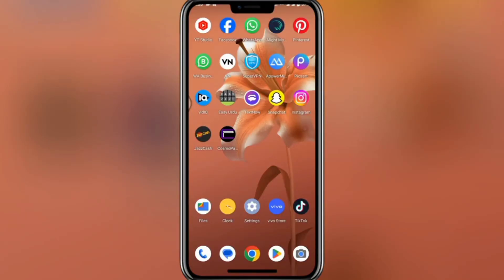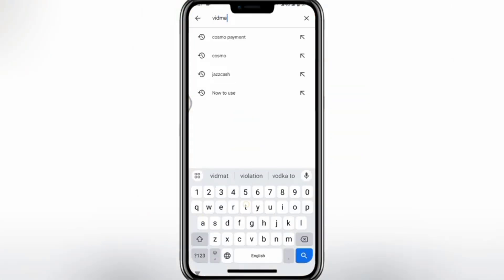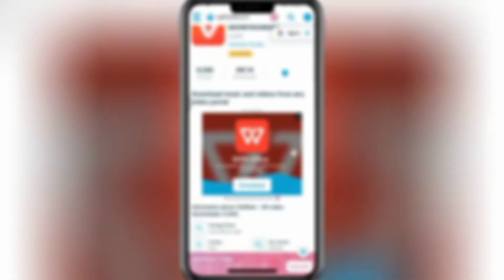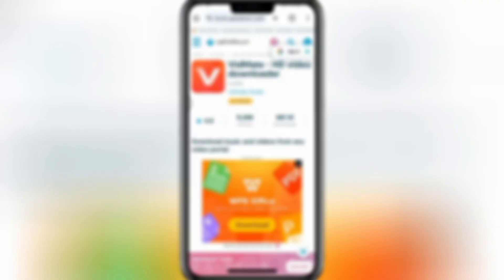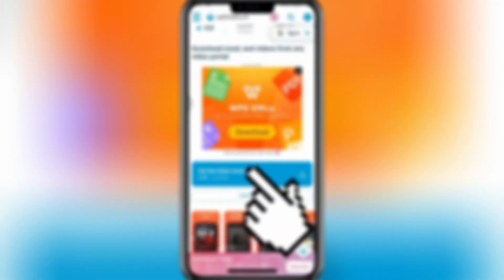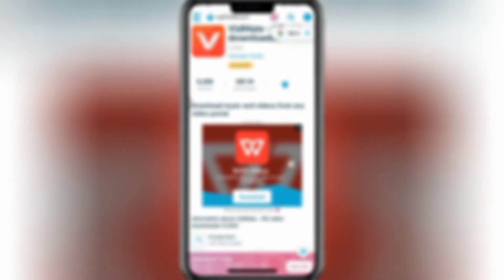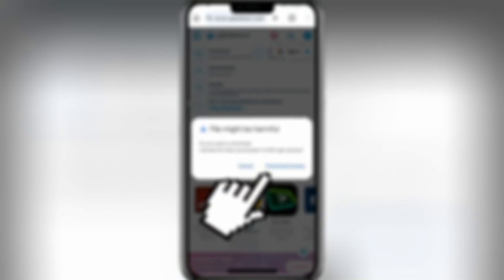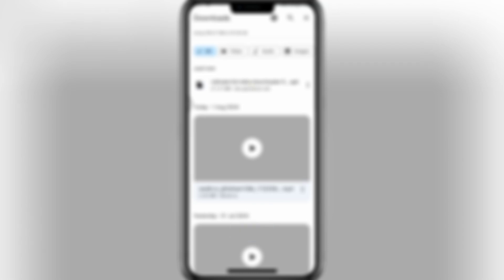Original Vidmate Download Kaise Kare | How To Download Vidmate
How to download vidmate 2024 | Original vidmate Download kaise kare | vidmate kaise Download kare

Hello friends, in today's video I am going to tell you how to download Vidmate on your Android phone and that too very easily

Category